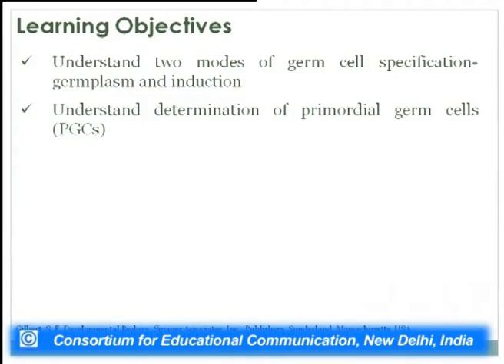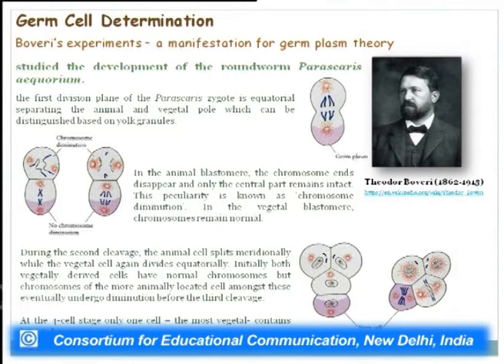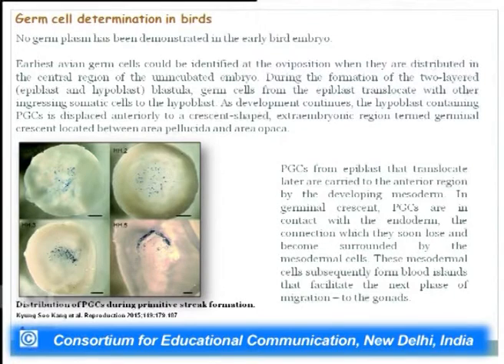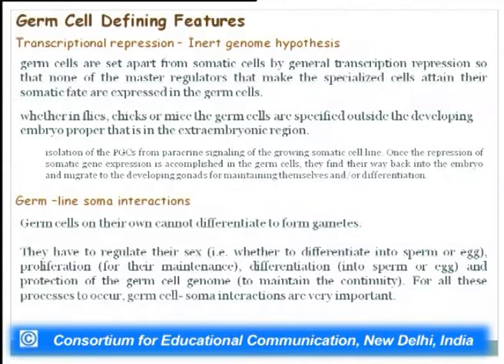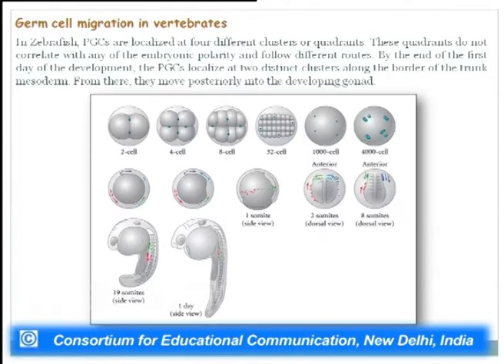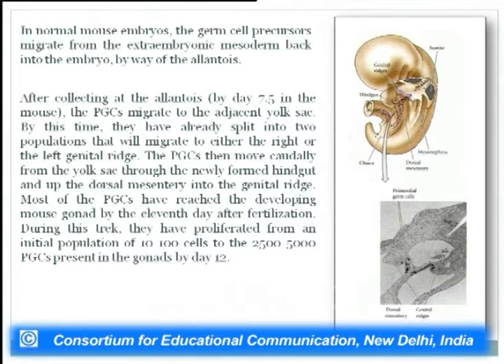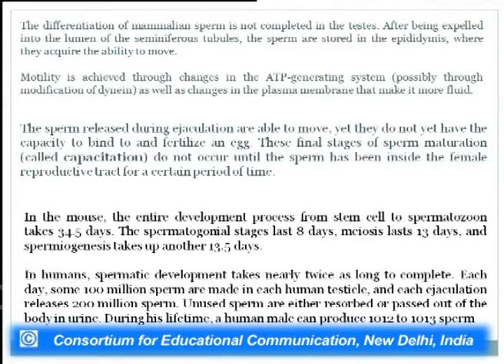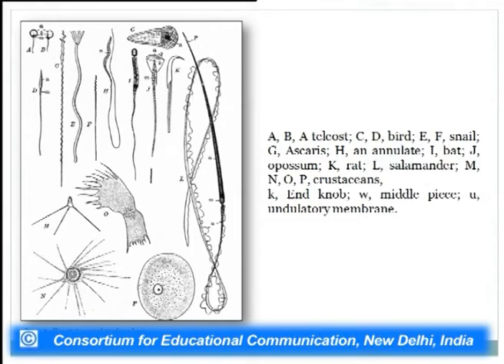Gametogenesis - I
This Lecture talks about Gametogenesis - I.